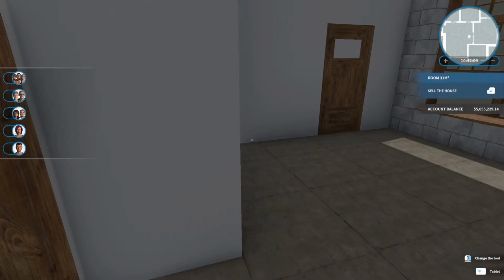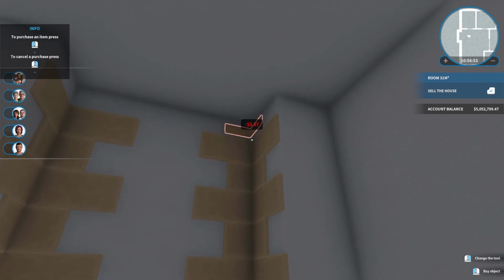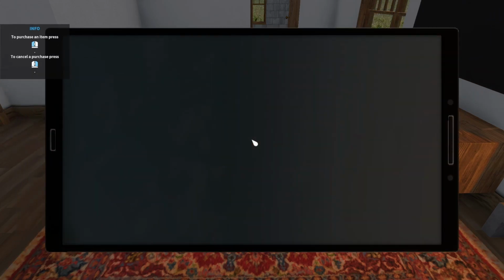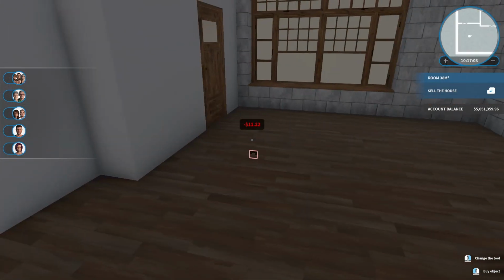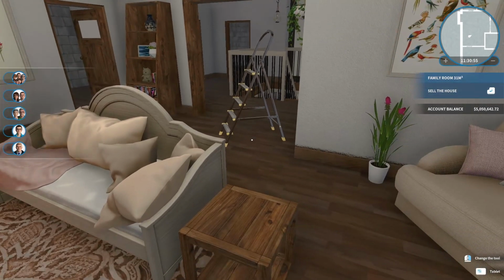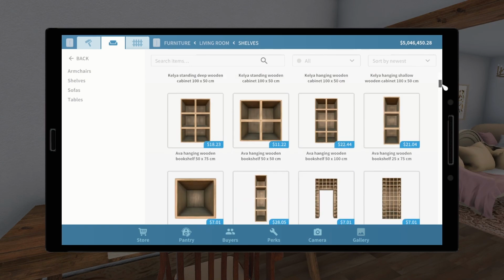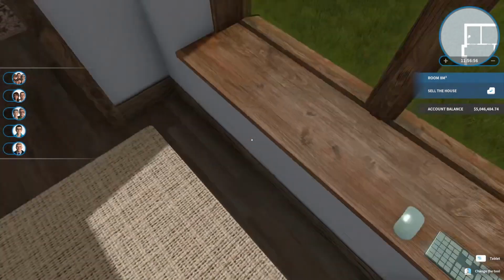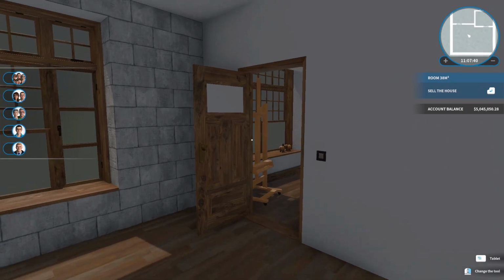House Flipper Part 107 The curse of the cornfield, or I can't remember stuff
The big house in the Labyrinth, otherwise known as the creepy cornfield, is coming along. I just keep on fighting with the requirements for the rooms. The office is one of the latest